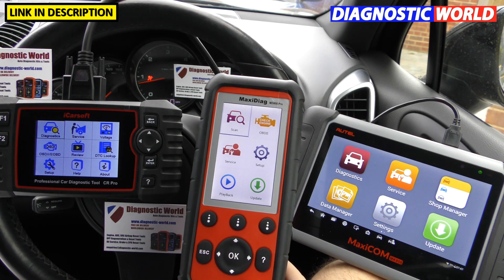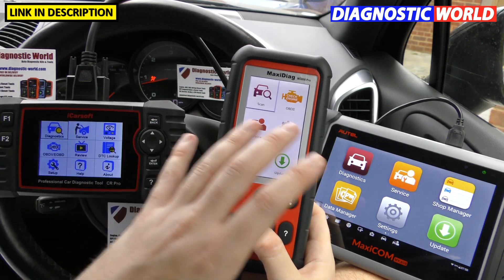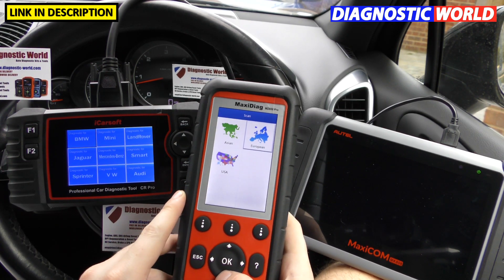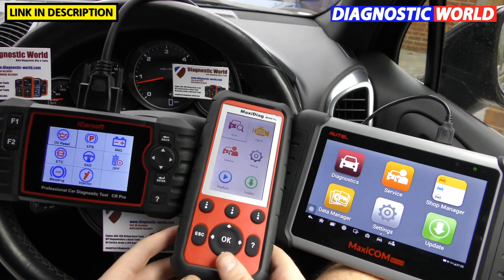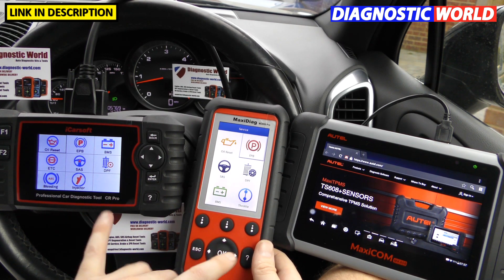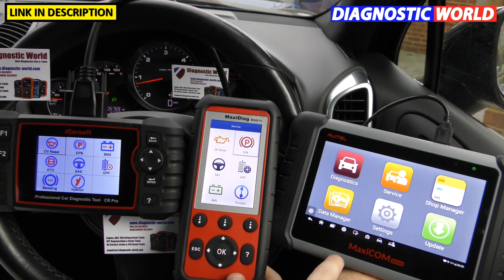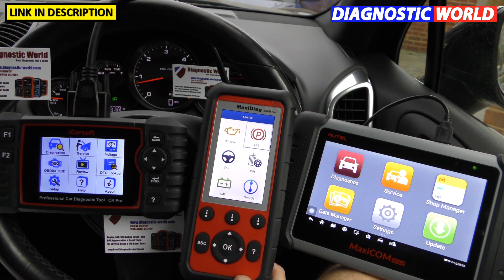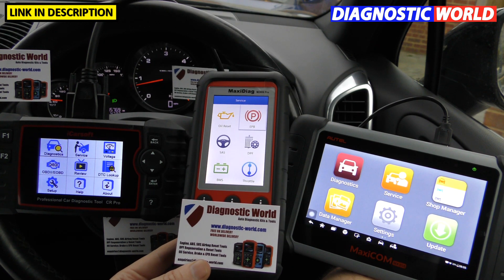MD808 vs MK808 vs CR Pro | Best Value For Money Comparison Guide. 15 Differences.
This is a comparison showing this differences between the Autel MD808, MK808 & iCarsoft CR Pro.  They are all great scan tools/code readers/diagnostic OBDII tools, but which is the best value for money.

cr pro vs md808
cr pro vs mk808
md808 vs mk808
autel vs icarsoft
md808 features functions
mk808 features functions
cr pro features functions
cr pro special functions
md808 special functions
mk808 special functions
mk808 service menu screen
md808 service menu screen
cr pro service menu screen
cr pro md808 mk808 dpf
cr pro md808 mk808 injector
cr pro md808 mk808 abs bleed
cr pro md808 mk808steering angle sensor
cr pro md808 mk808 service reset